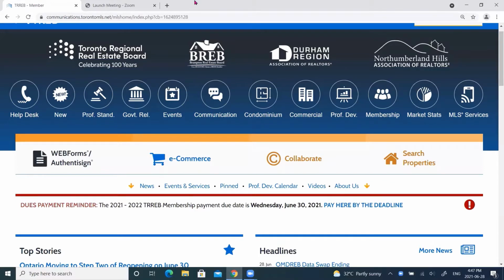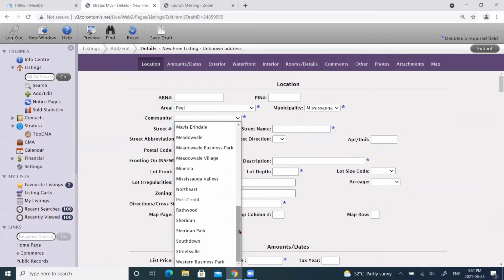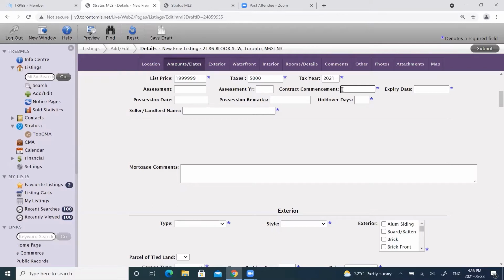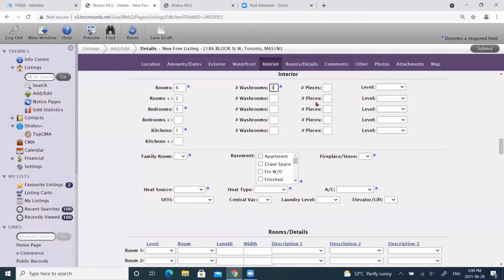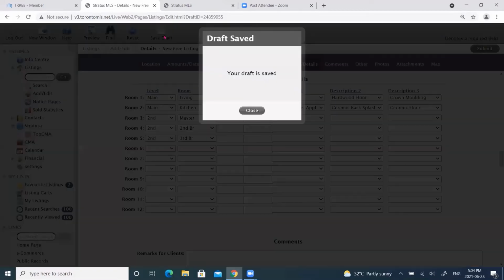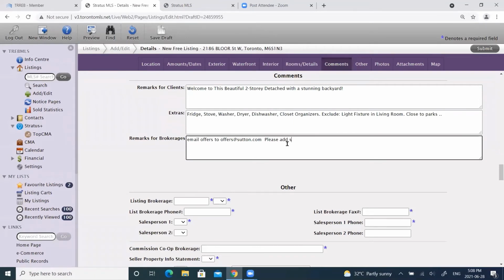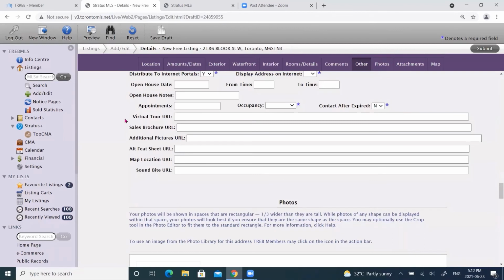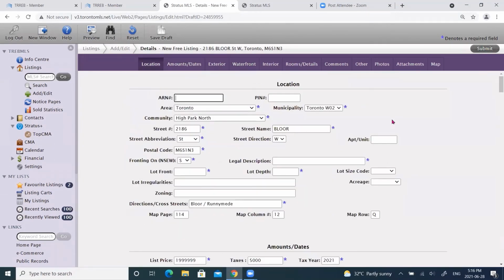How to Add a Listing To TRREB MLS System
In this video tutorial we go through how to load (or Brokerload) your listing onto the Toronto Regional Real Estate Board. Use this process for Freehold, Condo, and Commercial Listings. For Sale, For Lease, or Sub-Lease.

This video will help those on the TRREB Stratus System or Matrix System. Brokerloading is the same in both versions.